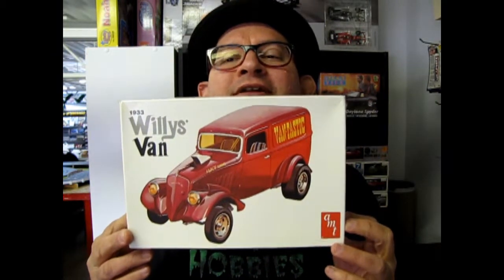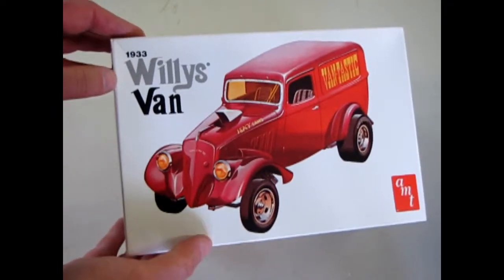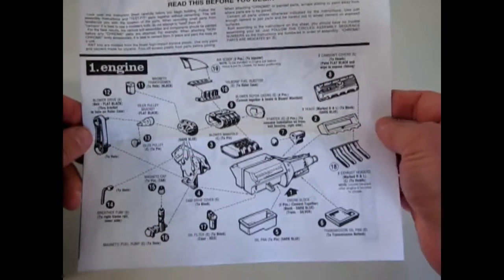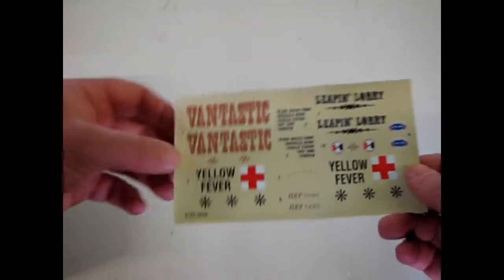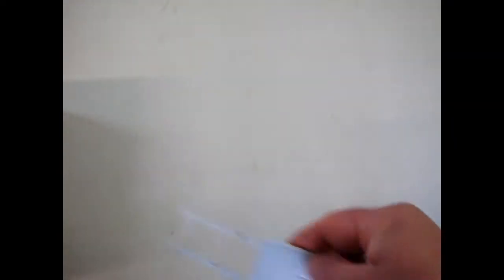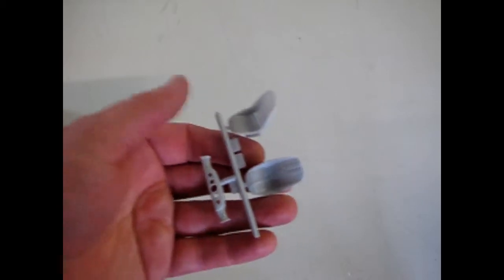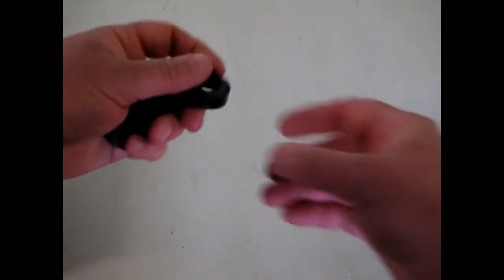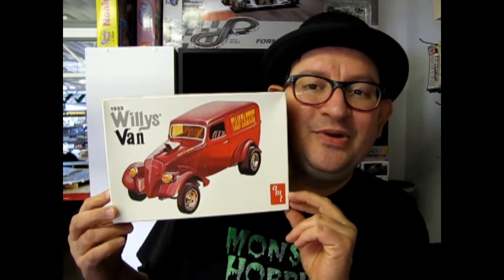Model Car Garage - 1933 Willys Type 77 Van Dragster Model Kit By AMT - A Model Car Unboxing Video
Today on the Monster Hobbies Model Car Garage we look at the amazing 1933 Willys Type 77 Van Dragster Model Kit By AMT. This is a model car unboxing video.

The Willys 77 was an American car first sold in 1933 by Willys-Overland from Toledo.
In the same year, Willys-Overland went into receivership but the 77 was still released on the market.

The car had a 145 cu in four-cylinder front mounted engine which produced 48 hp. With a  100 in wheelbase, the car was sold at a price below $500, making it the cheapest American car of its era. The car was also highly economical, delivering 25 miles per gallon.

The 77 had a top speed of 65mph, which made it a good base for equipping a racing car. In 1933, a tuned-up Willys 77 achieved an average speed of 65.2mph in the 24-hour race on the Muroc Dry Lake.

The car became popular in the 1950's - 1970's drag racing scene as the small, light weight car was a drag strip sensation and could best quarter mile speed records. Cars were modified for the strip with massive engines from AMC, Ford, Chevrolet, Oldsmobile, Mercury, Pontiac, Dodge, Plymouth, Chrysler, Cadillac and Lincoln.

There are not too many dragster model kits as wild as this 1933 Willys Van by AMT. This glue together kit is easy to build and would be a great addition to any collector's model kit shelf.

This kit features a fully detailed Ford 429 super engine all ready for drag racing.

I hope you enjoy this great review of the 1933 Willys Type 77 Van Dragster Model Kit By AMT.

Please visit us in person at Monster Hobbies High River. We are one of the many Alberta hobby shops

You may ask yourself "Where can I purchase the 1933 Willys Type 77 Van Dragster Model Kit By AMT?".